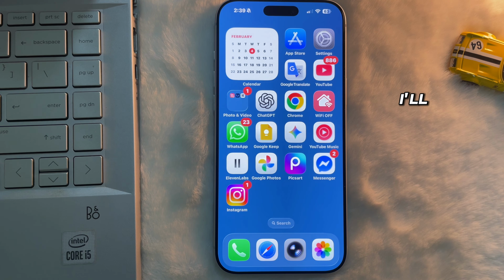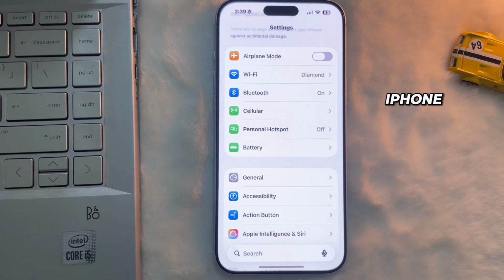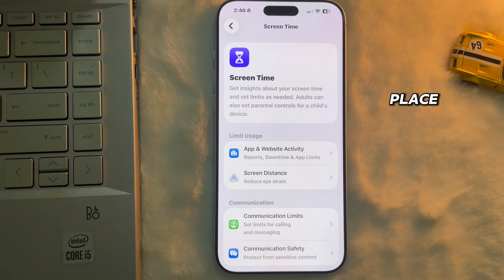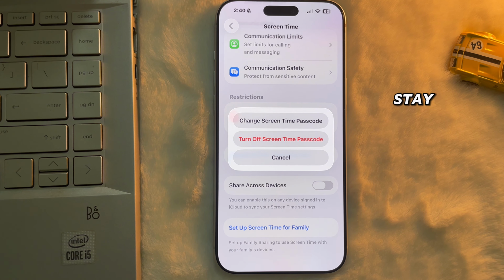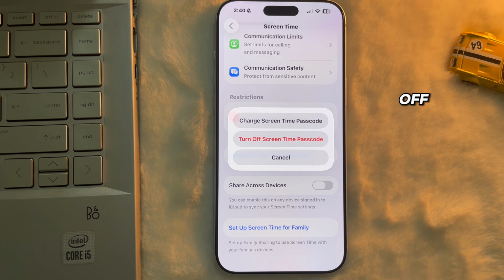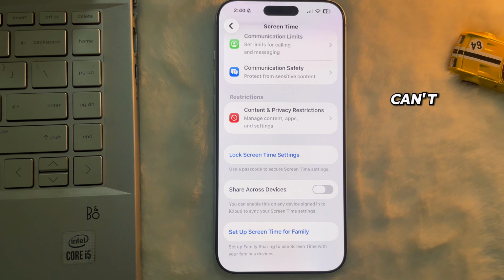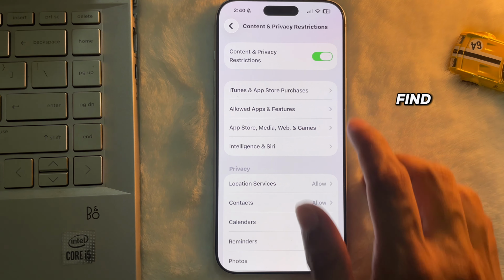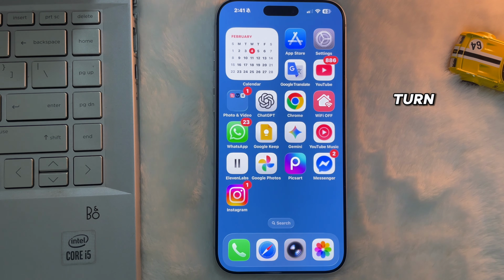How to Turn OFF Parental Controls on iPhone (Disable Screen Time Restrictions)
Are parental controls or Screen Time restrictions blocking apps, downloads, settings, or content on your iPhone?
In this video, I’ll show you how to turn OFF parental controls on iPhone by disabling Screen Time, removing restrictions, or fixing a forgotten Screen Time passcode.

 This tutorial helps you:
✔️ Turn OFF Screen Time completely
✔️ Remove app & content restrictions
✔️ Stop parental controls blocking downloads
✔️ Works on iOS 18 / iOS 17 / latest iOS (2026)

Method 1 (BEST): Turn OFF Screen Time Completely

1️⃣ Open Settings
2️⃣ Tap Screen Time
3️⃣ Scroll down → Tap Turn Off Screen Time
4️⃣ Enter Screen Time Passcode → Confirm

This removes all parental controls and restrictions at once.

Method 2: Disable Only Parental Restrictions (Keep Screen Time)

If you want to keep Screen Time but remove controls:
1️⃣ Settings → Screen Time
2️⃣ Tap Content & Privacy Restrictions
3️⃣ Turn OFF Content & Privacy Restrictions

You can also individually allow:
 • App downloads & purchases
 • Web content
 • Location, Camera, Microphone access

Method 3: Forgot Screen Time Passcode? (Official Fix)

1️⃣ Settings → Screen Time
2️⃣ Tap Change Screen Time Passcode
3️⃣ Tap Forgot Passcode?
4️⃣ Sign in with Apple ID → Reset passcode

💡 This works only if the Apple ID was used when Screen Time was first set up.

⚠️ Important Notes
 • If Screen Time is set by Family Sharing, only the family organizer can turn it off
 • School/work managed devices (MDM) may not allow disabling restrictions